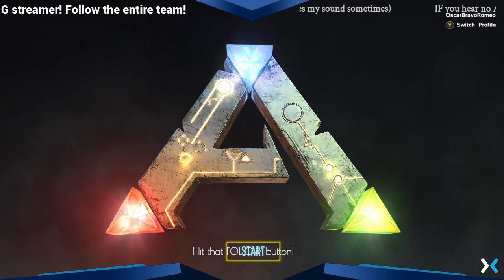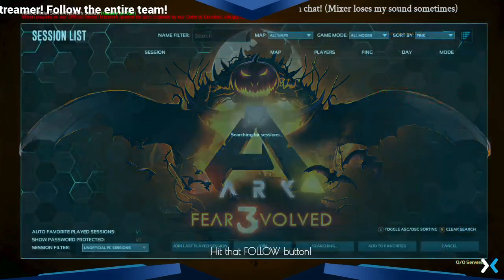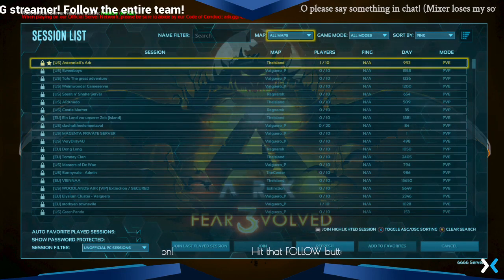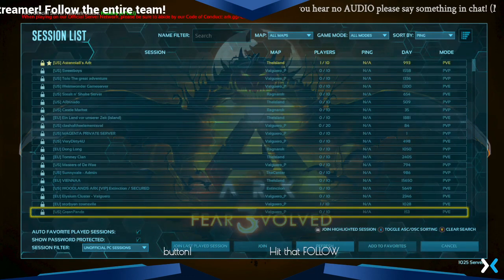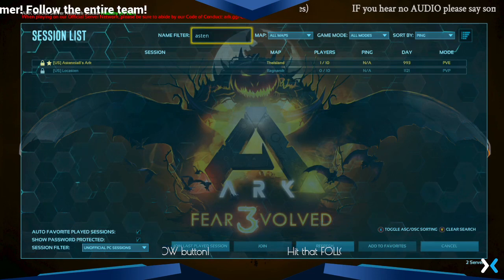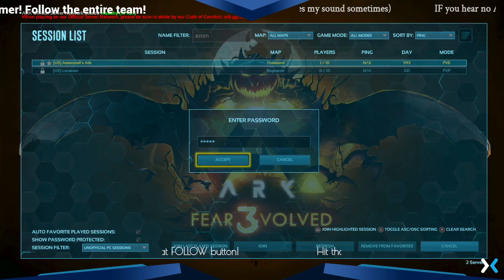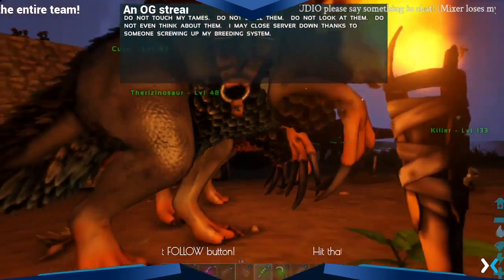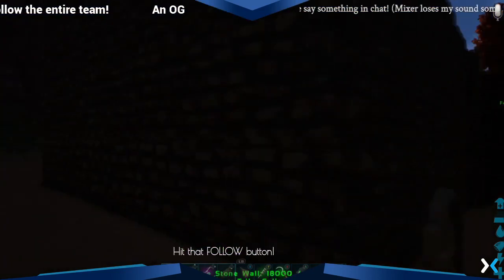Asten Login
How to login to Asten's ARK server.